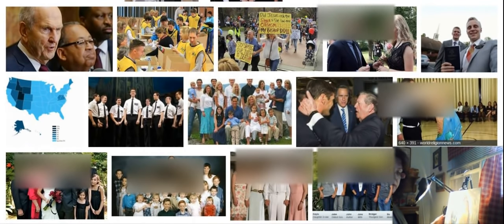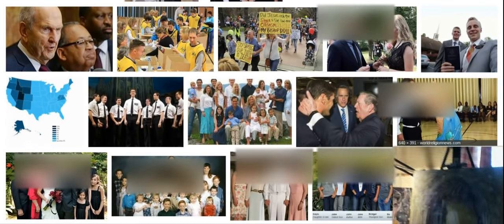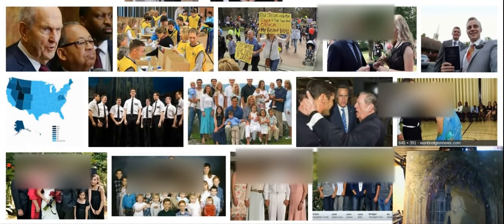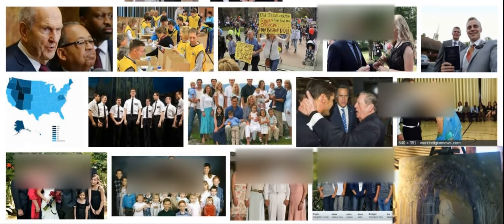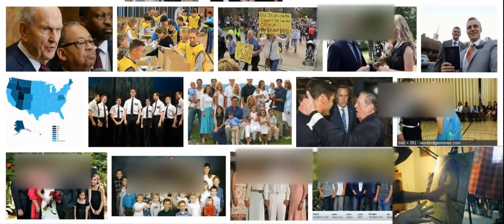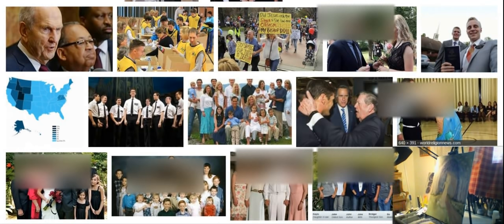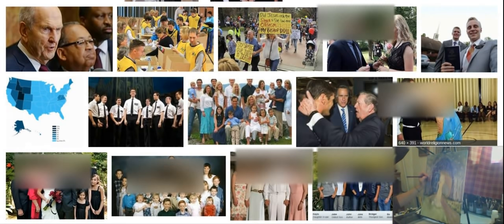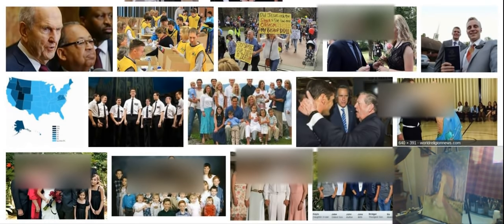Former Mormon and Art 2018 Let's Talk Frankly.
I am a Former Mormon, I will share with you some Temple Information and Experiences while I paint the Salt Lake City Temple. This is spoken out of Love and Discernment for all L.D.S. or those that have family in this Church. As the Mormons were completing their first temple in Kirtland, Ohio, founder Joseph Smith led many of the prominent Mormon males in a pre-endowment ritual patterned after similar washings and anointings described in the bible.[1] This ritual took place beginning on 21 January 1836 in the attic of a printing office.[1] Their bodies were washed with water and anointed with perfume, and then their heads were anointed with consecrated oil.[1] Soon after the temple's dedication ceremony on 27 March 1836, about 300 Mormon men participated in a further ritual washing of feet and faces.[1]

Several years later, after Mormons moved to Nauvoo, Illinois, Joseph Smith revised the washing and anointing rituals as part of the new Nauvoo endowment.[1] On 4–5 May 1842, nine prominent Mormon men were inducted into this endowment ceremony in the upper story of Smith's store.[1] The first woman (Joseph Smith's first wife Emma) was inducted into the endowment ceremony on 28 September 1843.

As the washings and anointings were practiced in Nauvoo, men and women were taken to separate rooms, where they disrobed and, when called upon, passed through a canvas curtain to enter a tub where they were washed from head to foot while words of blessing were recited.[2] Then oil from a horn was poured over the head of the participant, usually by another officiator, while similar words were repeated.[2] As part of the ceremony, participants were ordained to become kings and queens in eternity.[2] Men performed the ritual for men, and women performed the ritual for women.[2] Also, as part of the ceremony, participants were given a new name and a ritual undergarment in which symbolic marks were snipped into the fabric.[2][3]

Originally, the recipient of the washing and anointing was naked during the ceremony. Beginning in the 20th century, recipients were given a white poncho-like "shield" to wear during the washing and anointing. Since 2005, participants in the LDS Church version of the ritual already come clothed in the temple garment and wear it during the washing and anointing. In the original version of the ceremony, water and oil were applied to various parts of the body by the officiator as specific blessings related to the body parts were mentioned; since the early-21st century, the water and oil are applied only to the head and the symbolic nature of the washing and anointing is emphasized as the blessings for the body parts are related.